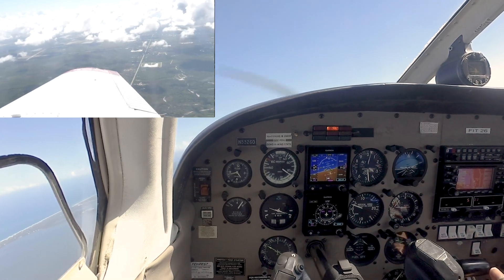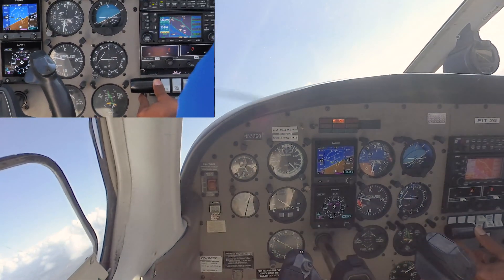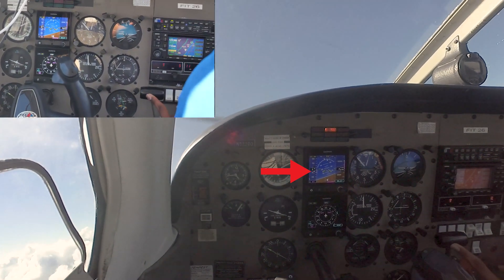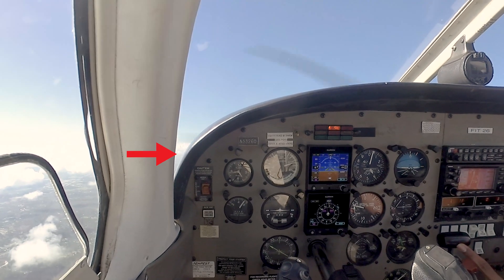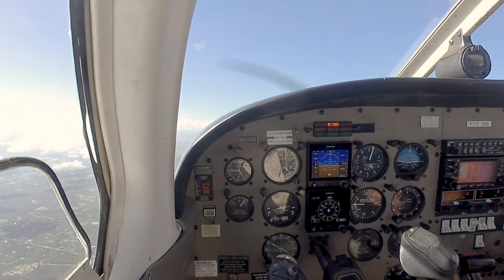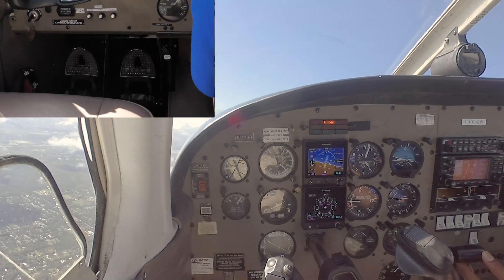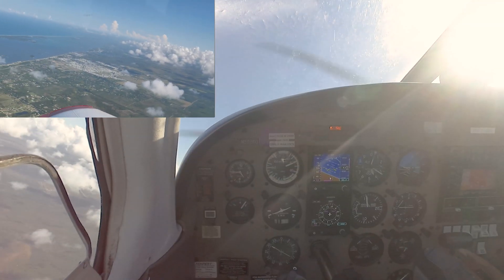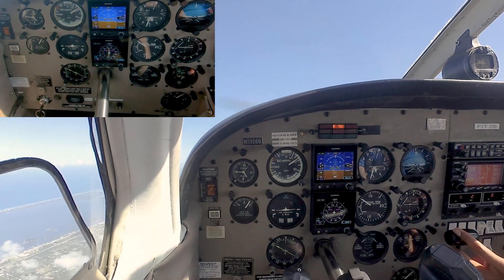Chandelles | FIT Aviation